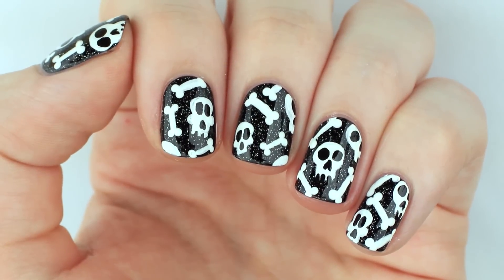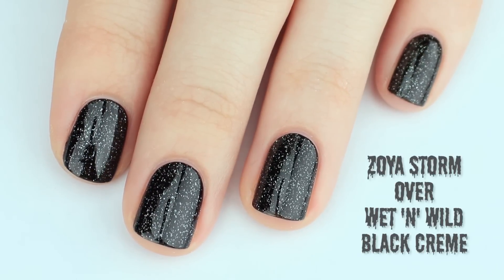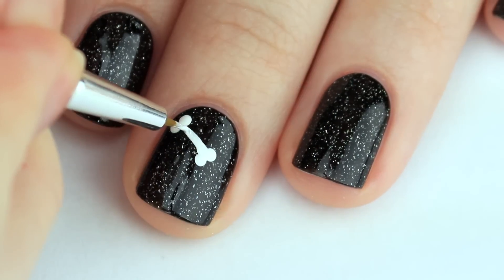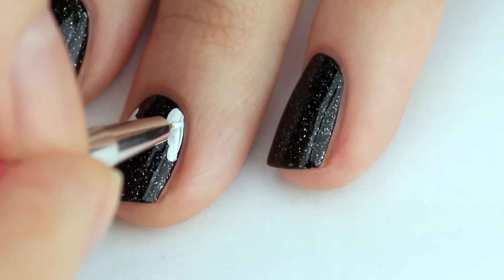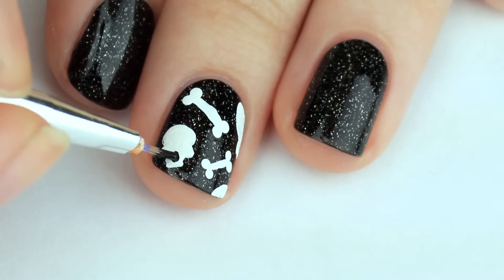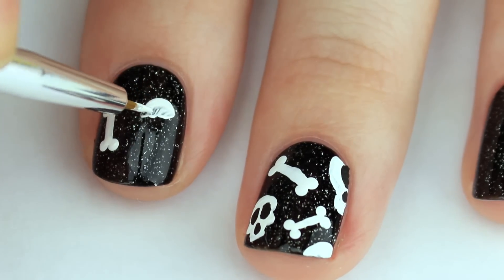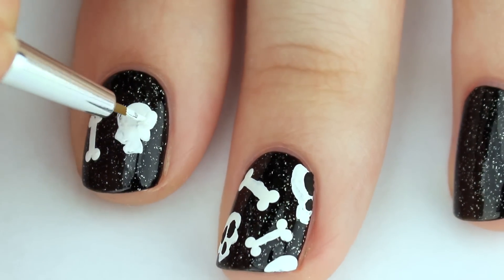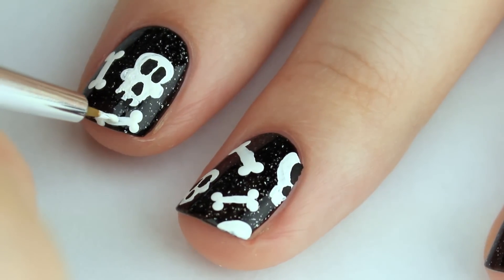Skulls and Bones Halloween Nail Art Tutorial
Last Halloween video! In this tutorial I show you show to create a skulls and bones nail art design!

OTHER CHANNELS

SOCIAL MEDIA

MUSIC